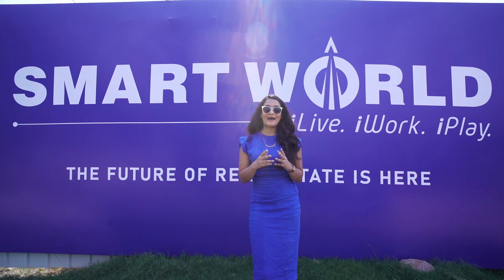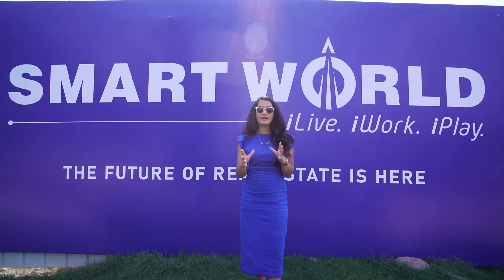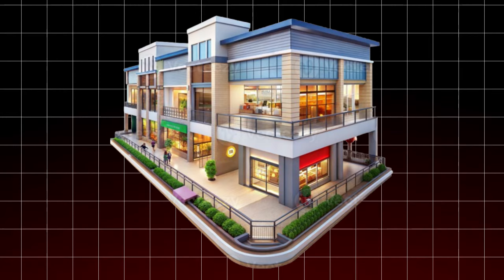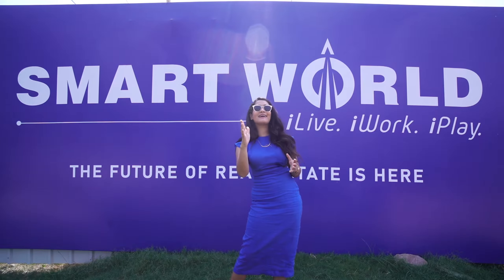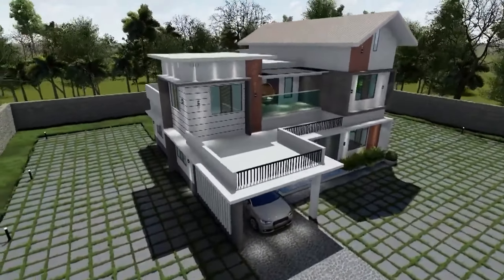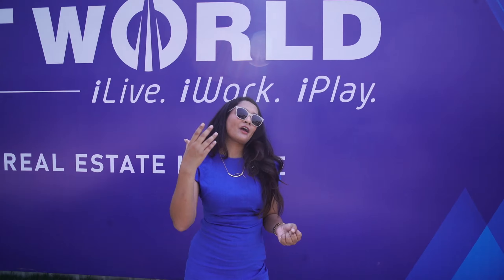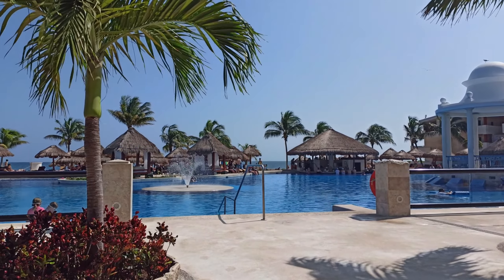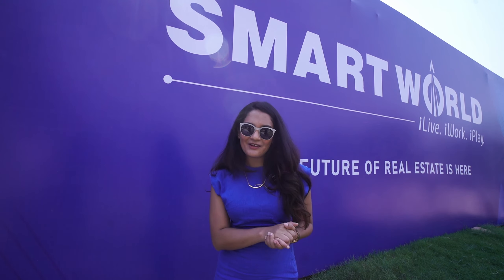Smart World Edition in Sector 66, Gurgaon | 3.5 & 4.5 BHK Highrise Living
🌟 Welcome to Smart World Edition – where luxury meets innovation in the heart of Sector 66, Gurgaon. 🌟

Step into an extraordinary living experience with 3.5 & 4.5 BHK residences designed for those who crave sophistication, style, and the finest comforts.
 From sleek architecture to cutting-edge technology, this twin-tower highrise offers a lifestyle that blends elegance with modern convenience.

🏙️ Location: Prime sector 66, Gurgaon
🏢 Residences: Spacious 3.5 & 4.5 BHK homes
🏗️ Features: Twin towers, ultra-modern design
💎 Starting Price: Rs 5.5 Cr onwards

Don't just live – live luxuriously. Elevate your lifestyle at Smart World Edition today!